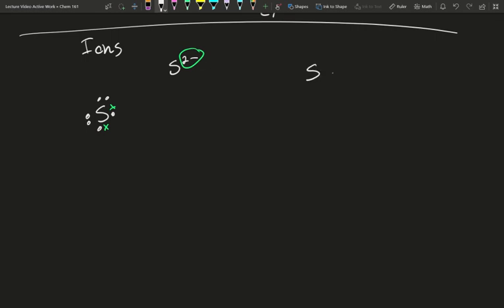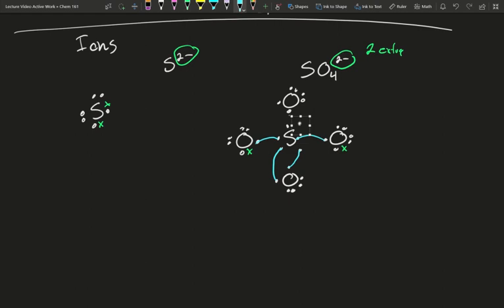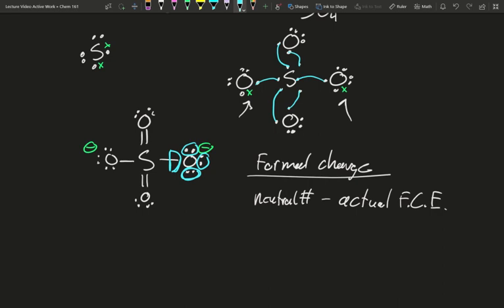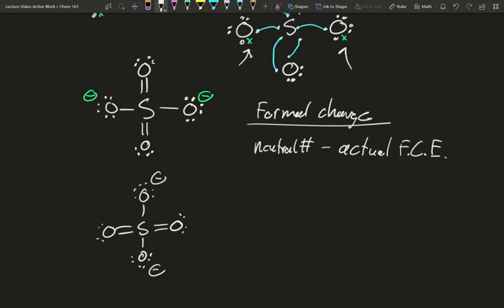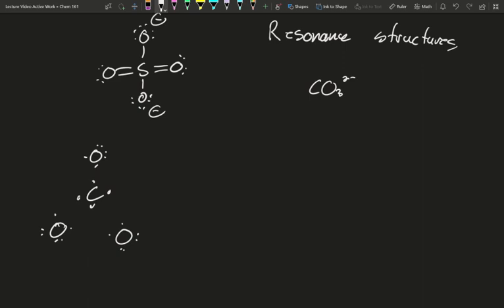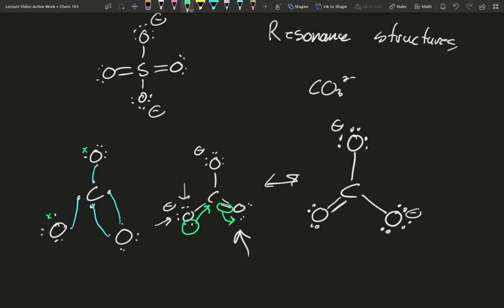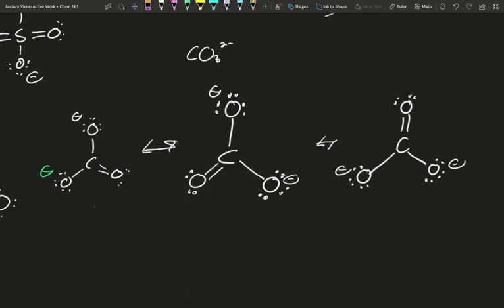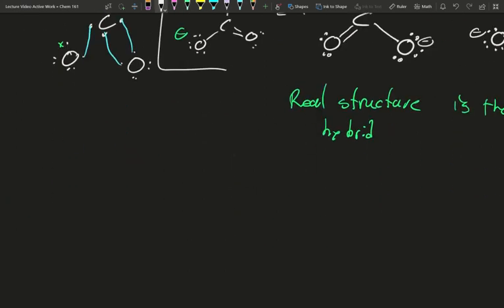Lewis Structures 3a - Ions and Resonance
Ions and resonance structures.